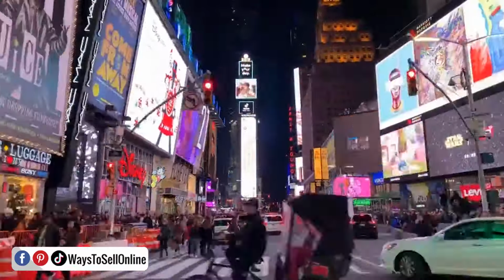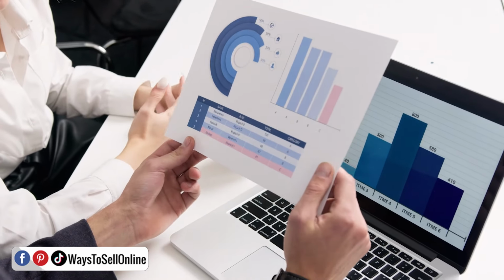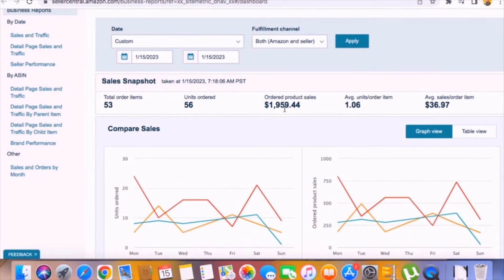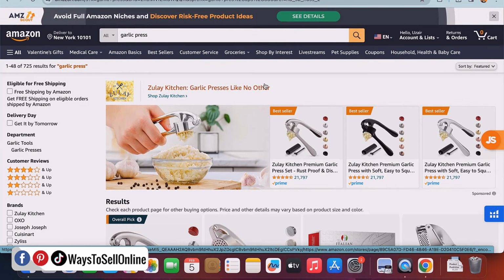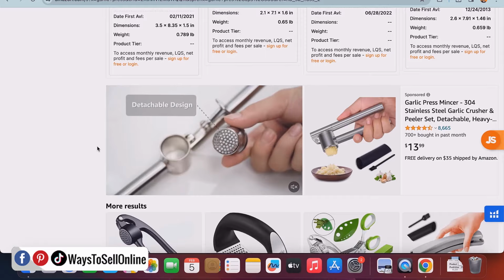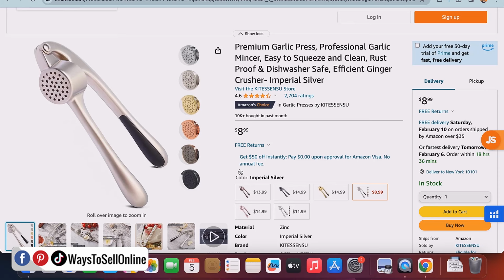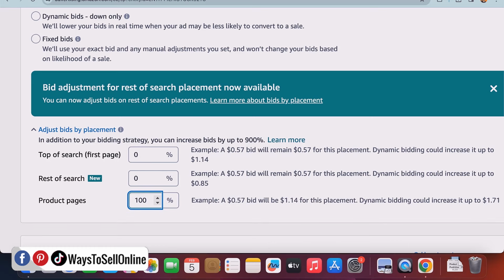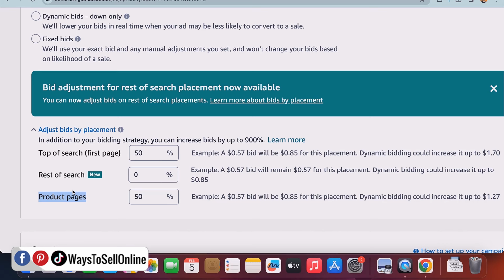Amazon FBA PPC Placement Strategy | Show Your Product At Desired Place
When you run a ppc advertising campaign for your amazon fba product then there are multiple options and places to show your product ads on first page and you can get confused, so you need to learn what are the available places to show your ads and how to show your ads on that place  and get more sales so watch this video to learn amazon ppc placement strategy step by step in detail